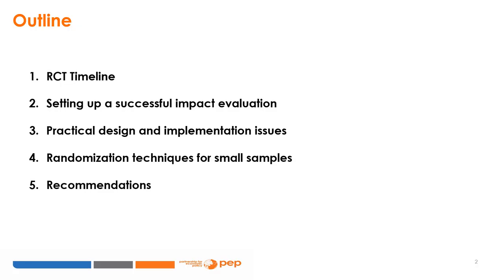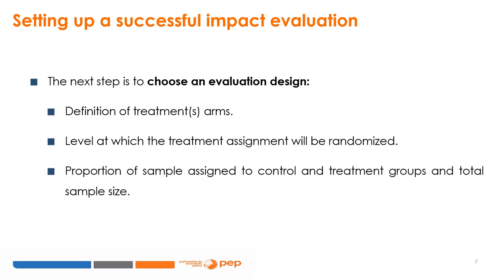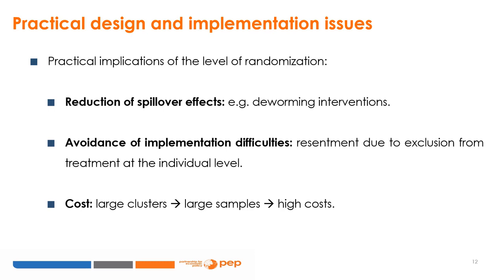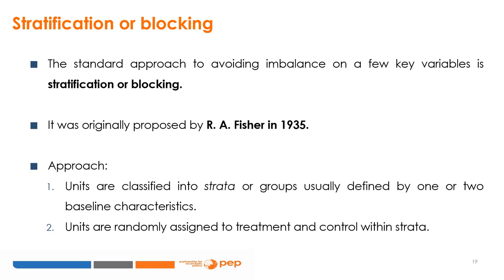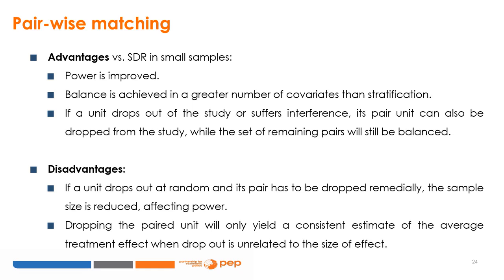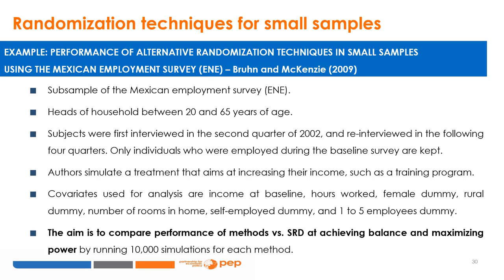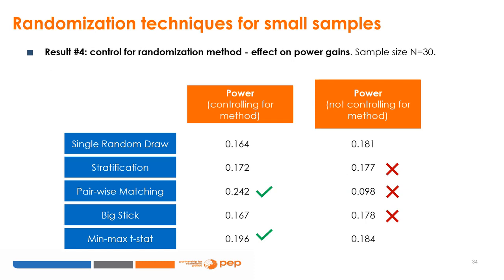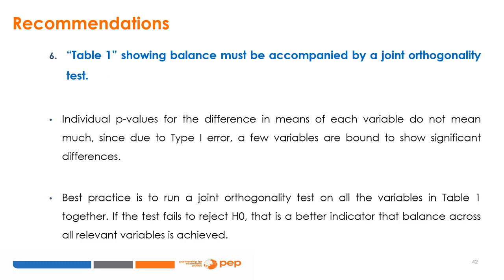Class 5: RCTs in Practice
PEP online course: Experimental Impact Analysis

This module is concerned with the practical aspects of implementing random assignment. Proper randomization is important to ensure that results in outcome variables can be causally attributed to treatment. This course will present simple randomization and a series of alternative randomization methods that can outperform simple randomization in small samples.